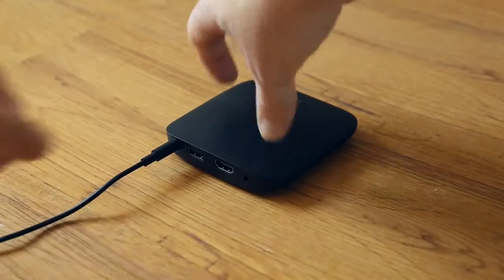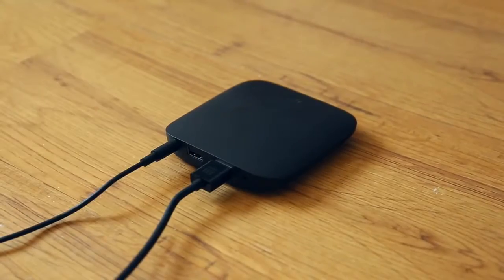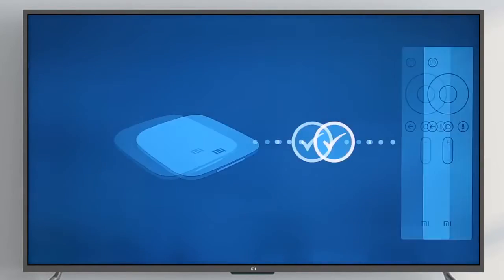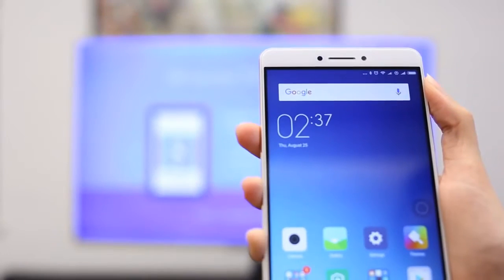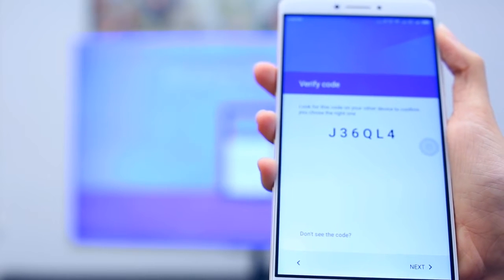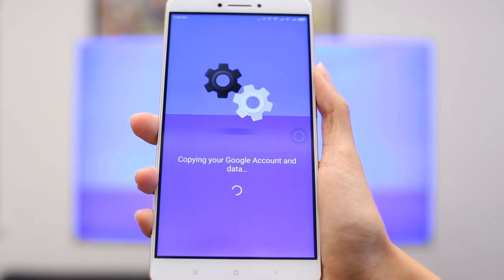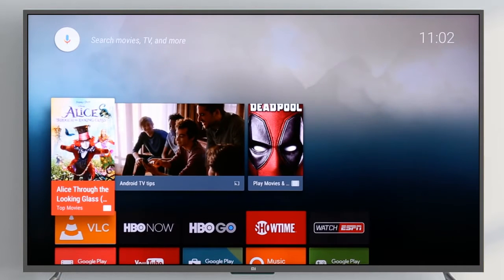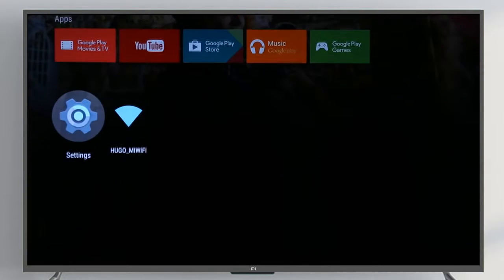Setting up your Mi Box Buy cheap from china